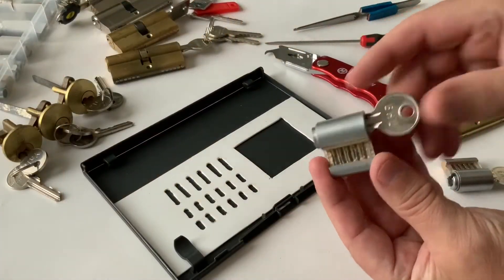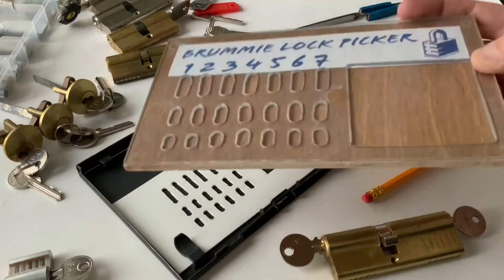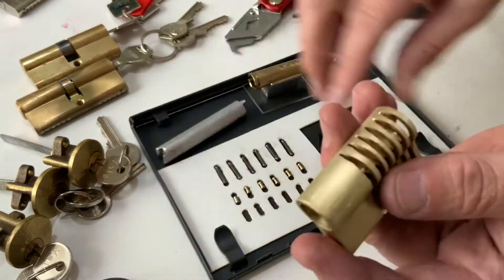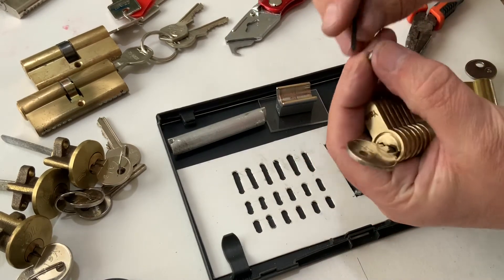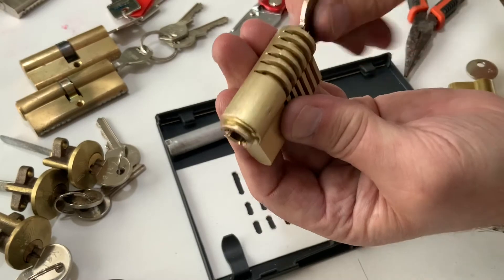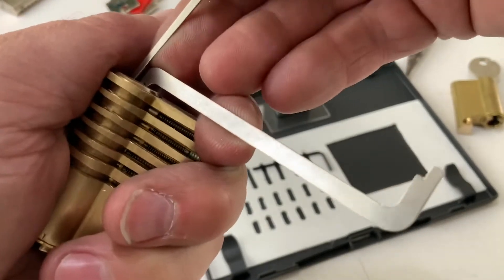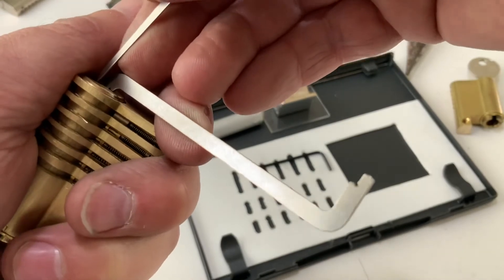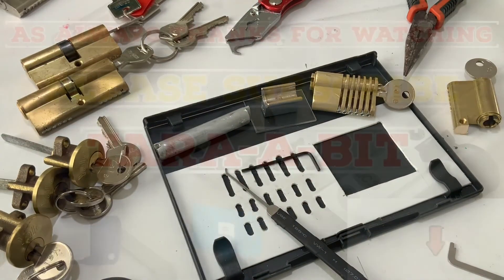(31) Lock Picking for Beginners - Home made cutaway Yale Euro Cylinder lock to see spool pins picked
Home made cutaway Yale Lock. How to make cuts in a lock using a hacksaw and file in order to see pins